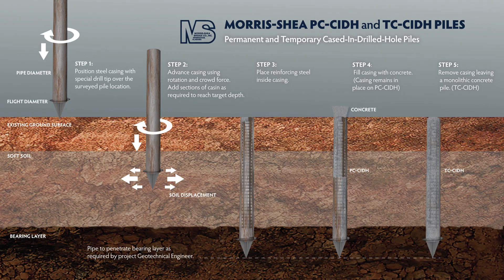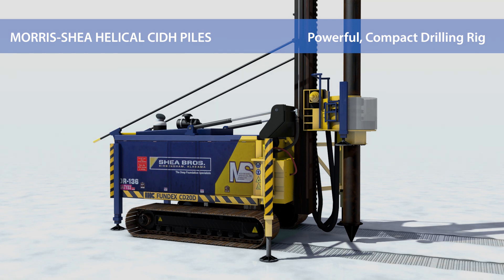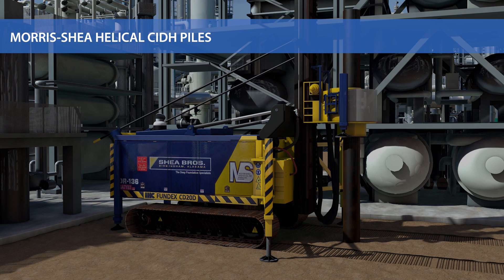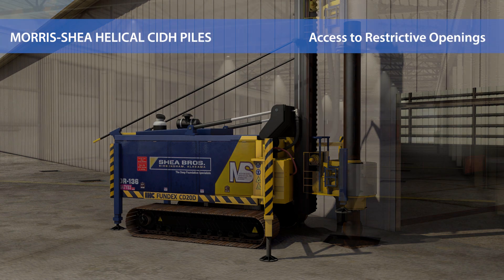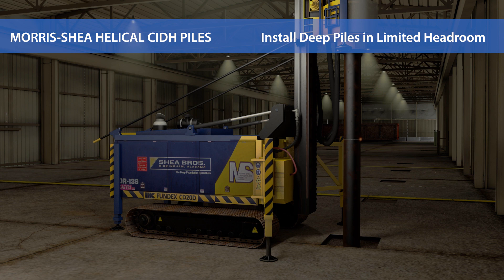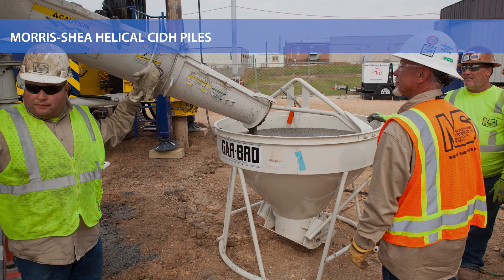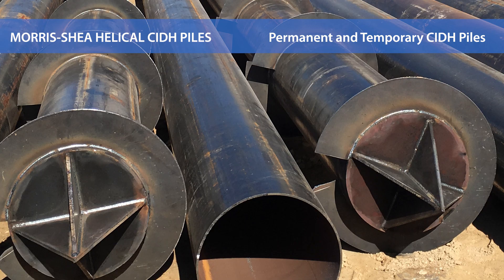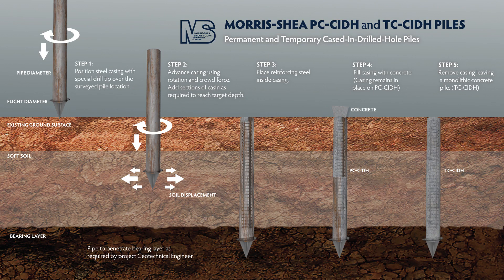Cast-in-Drilled-Hole (CIDH)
Limited access jobs where it doesn't make sense to use a big machine or a pile type that will cause vibrations and produce spoils CIDH may be a solution.

As the name indicates, CIHD are drilled, full displacement, cast-in-place concrete pile.  No spoils are created during drilling.  Installed with a permanent or temporary casing.  Piles are high load-bearing capacity (compression, tension & lateral).  Installation is low noise and vibration free.

Satisfies seismic design requirements.
Widely used by Caltrans.
Approved by the city of Los Angeles.